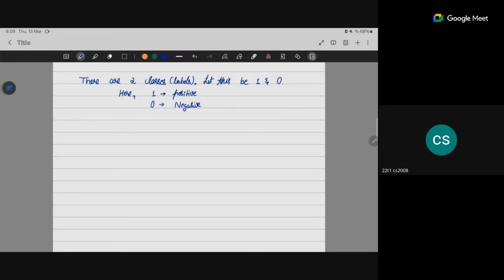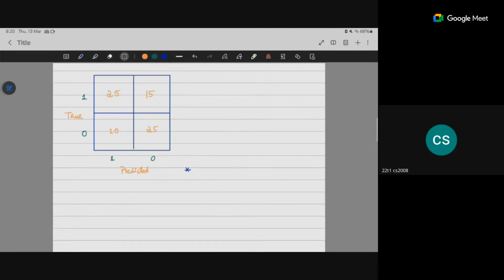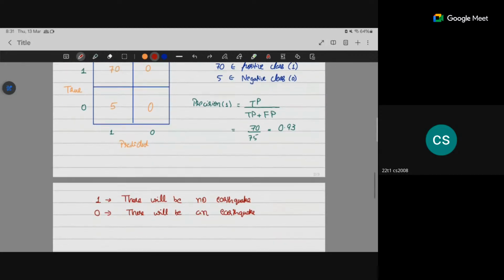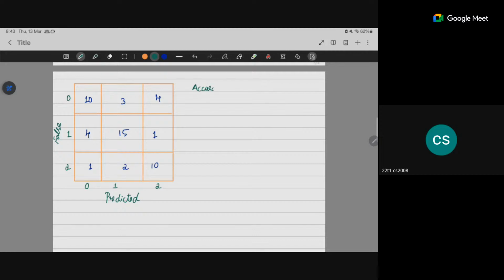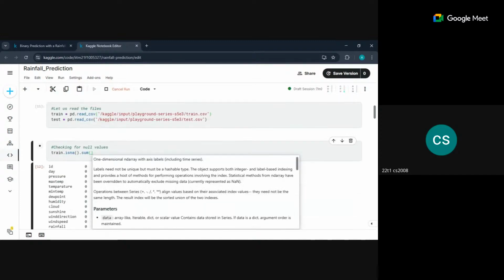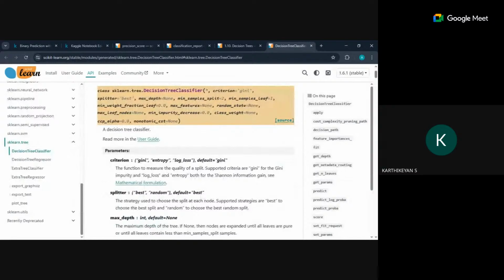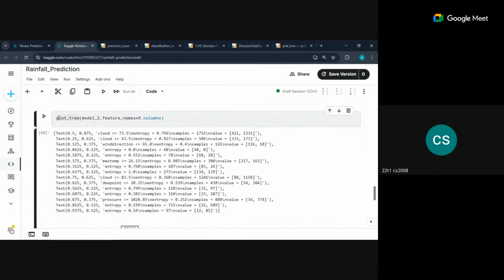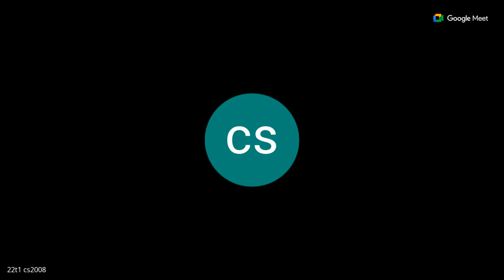Week 9 | Session 2